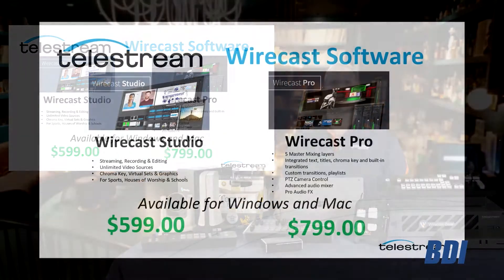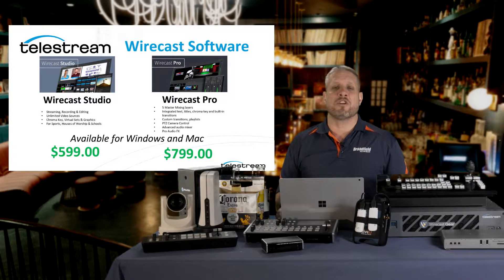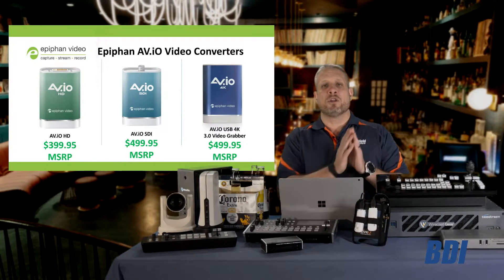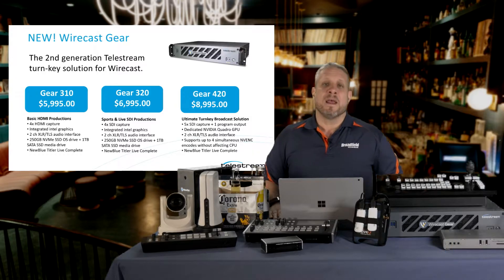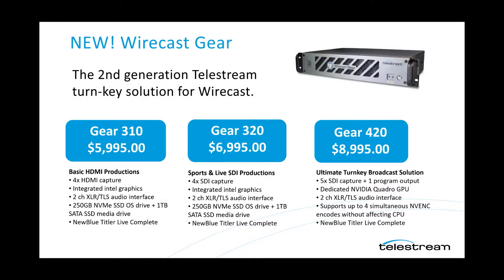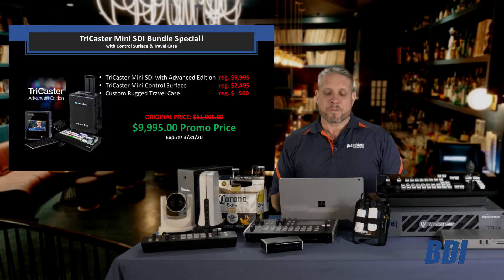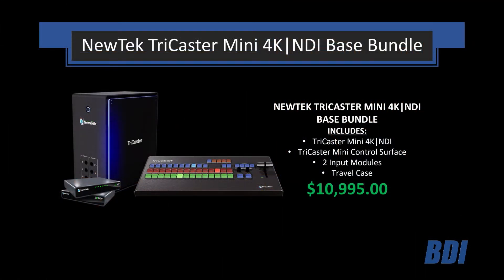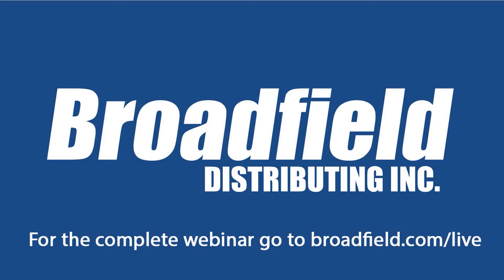Live Production Work Stations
*Note: We only sell to resellers*